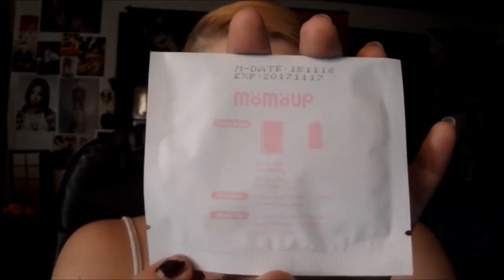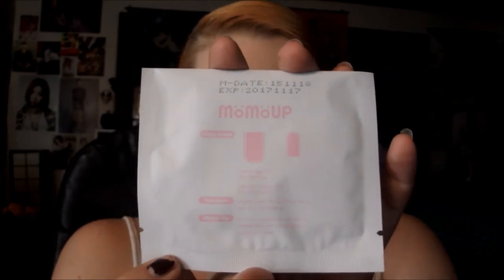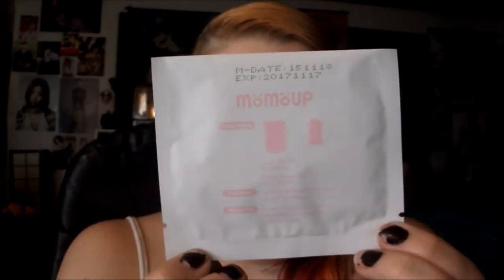Momoup Review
Makeup Remover Finger Cots:

Blotting Sheets:

Amazon Wishlist: